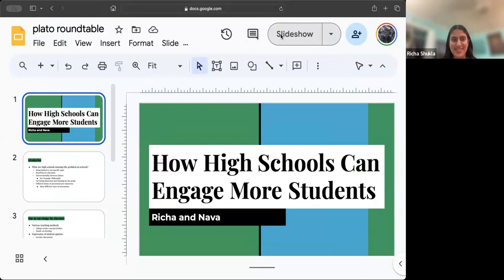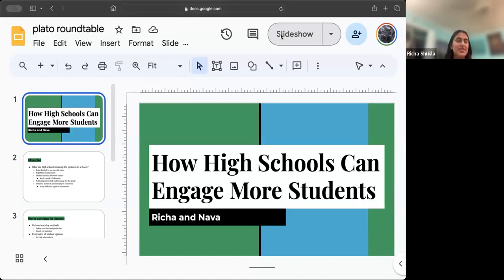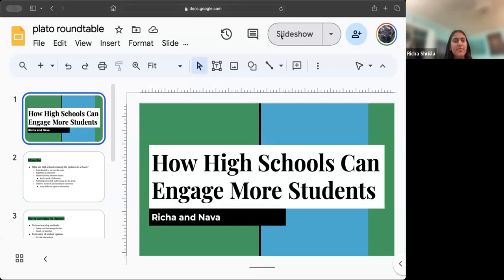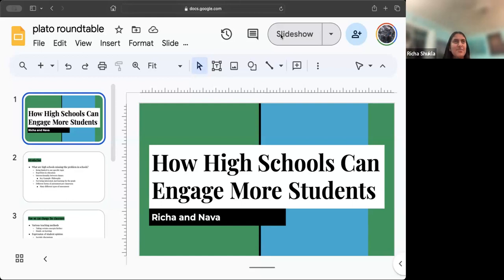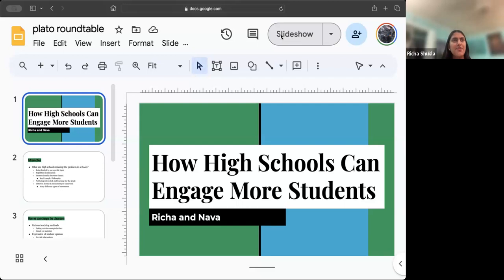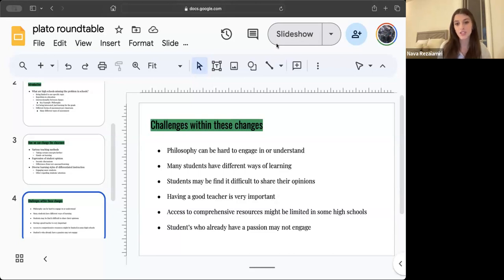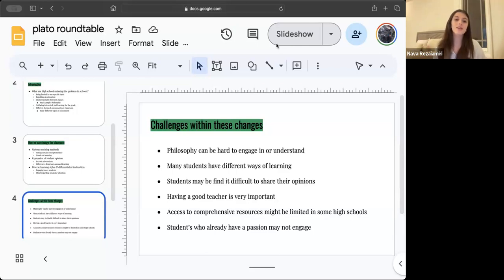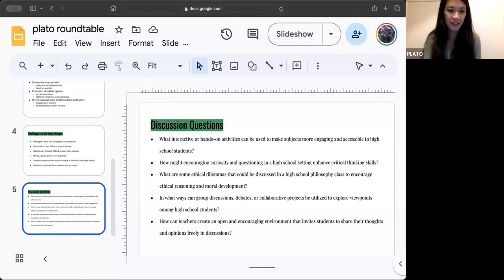Roundtable: How High Schools Can Engage More Students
PLATO Roundtable: How High Schools Can Engage More Students, on November 30, 2023 with Richa Shukla and Nava.

Richa Shukla is a senior at University High School in Normal, Illinois. She has been interested in philosophy from a young age, and she joined PLATO Student Advisory Council to introduce more philosophy education in her community. Richa hopes to make philosophy accessible for many, because it encourages many to think critically about the world around them.

Nava is a sophomore at Atlanta International School. Her interest in philosophy has grown out of her passion for equity and social justice. She has taken several classes on philosophy, and she hopes to make similar opportunities accessible to other students through the PLATO Student Advisory Council.